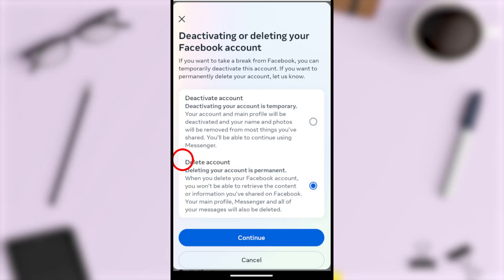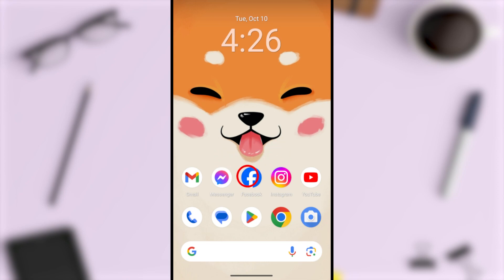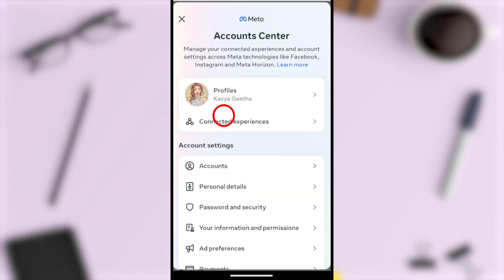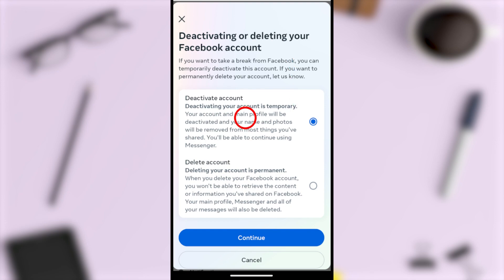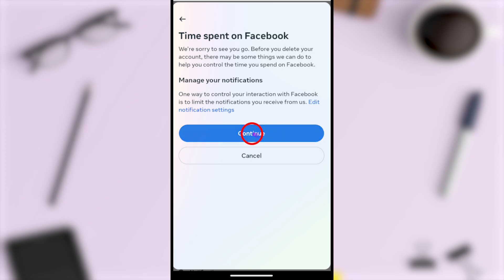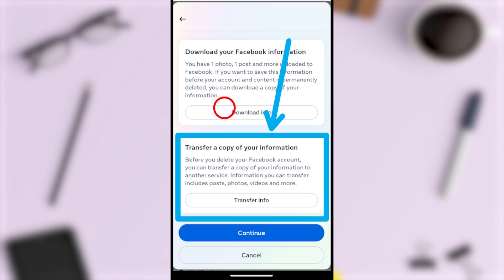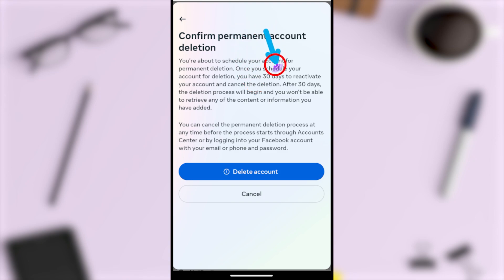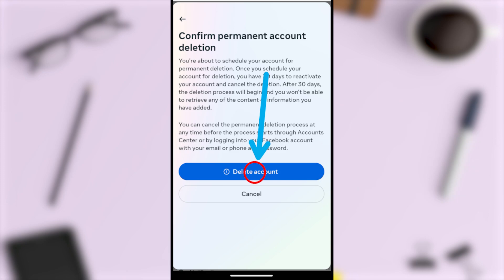How To Delete Facebook Account Permanently 2024 New Update - Full Tutorial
in this video i am going to answer all the below Questions That you Asked in past few weeks
1) how to delete facebook account permanently
2) how to delete facebook account permanently 2023
3) how to delete facebook account permanently without password
4) how to delete facebook account permanently on iphone
5) how to delete facebook account permanently without waiting 30 days
6) how to delete facebook account permanently in iphone 2023
7) how to delete facebook account permanently new version

In this step-by-step guide, we will show you how to permanently delete your Facebook account in 2024. Deleting your Facebook account can provide you with peace of mind and a break from the online world. Follow these simple instructions to ensure your account is deleted permanently. Deleting your Facebook account will remove all your data, posts, and interactions from the platform. This process is irreversible, so make sure to back up any important information beforehand. Let's get started with our guide on how to delete your Facebook account permanently in 2024.

First, log in to your Facebook account using your credentials. Once logged in, navigate to the "Settings" menu by clicking on the arrow in the top-right corner of the Facebook homepage. From the dropdown menu, select "Settings & Privacy."

In the "Settings & Privacy" section, click on "Settings." Scroll down to the bottom of the page, and you will find the "Your Facebook Information" category. Click on "Your Facebook Information."

In the "Your Facebook Information" section, click on "Deactivation and Deletion." You will see two options: "Deactivate Account" and "Permanently Delete Account." Choose "Permanently Delete Account" and click on it.

A popup window will appear, providing you with additional information about permanently deleting your account. Take a moment to read through this information carefully. When you are ready, click on "Continue to Account Deletion."

Next, you will be asked to enter your password and complete a security check. Follow the instructions provided and click on "Delete Account."

Facebook will then inform you that your account has been deactivated and scheduled for deletion. Your account will be permanently deleted after a 30-day grace period. During this grace period, if you log in or perform any activity on your account, the deletion process will be canceled. So, make sure to refrain from logging in during this time to ensure your account is deleted permanently.

Remember, deleting your account means you will no longer have access to your photos, messages, and other data associated with your Facebook account. If you want to retain this information, it is essential to download a copy of your Facebook data before deleting your account.